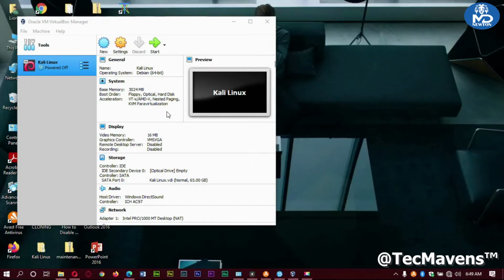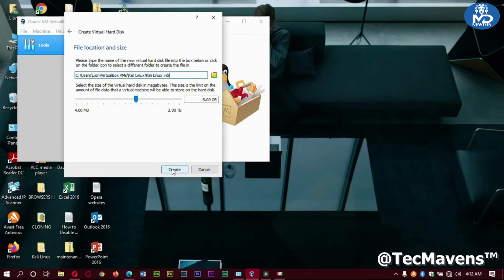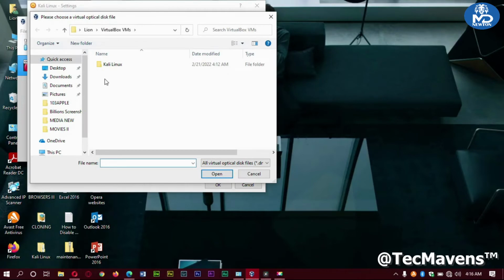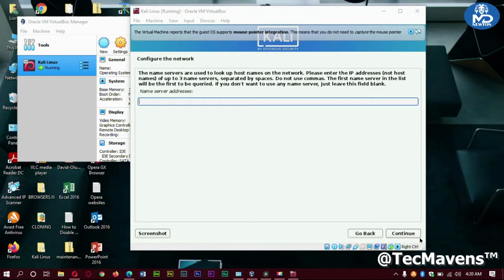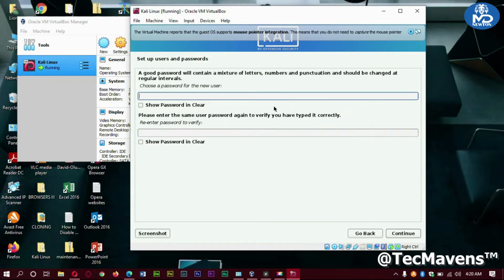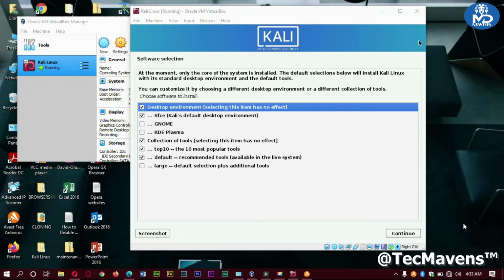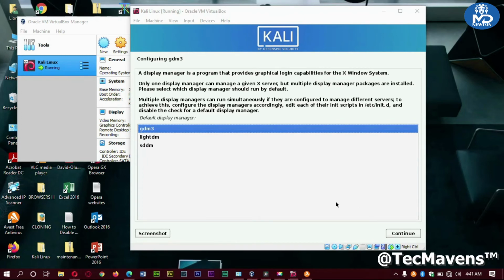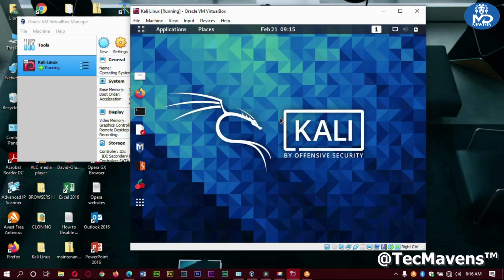How to create a Virtual Machine for Kali Linux on Windows 10 using Virtual Box